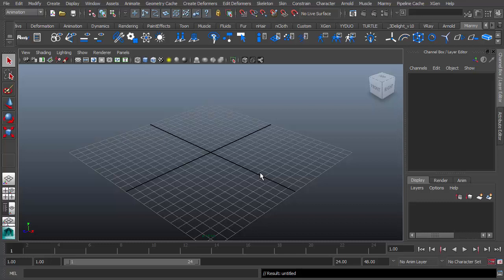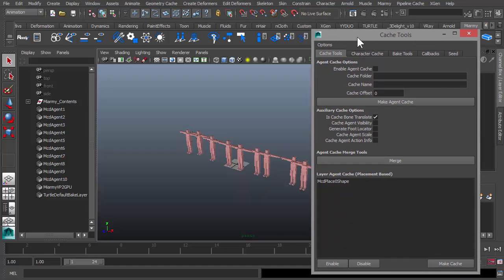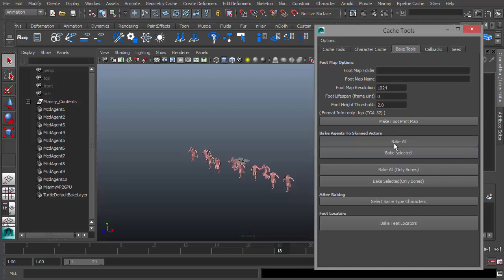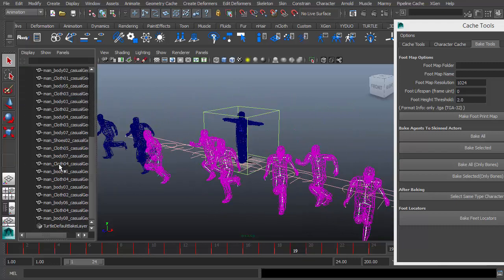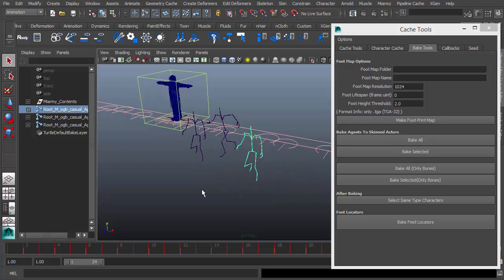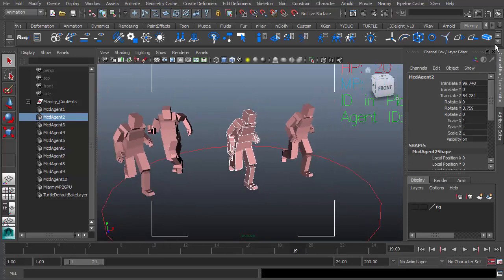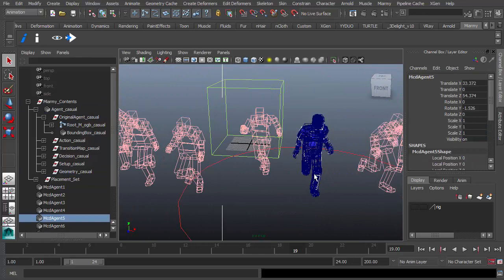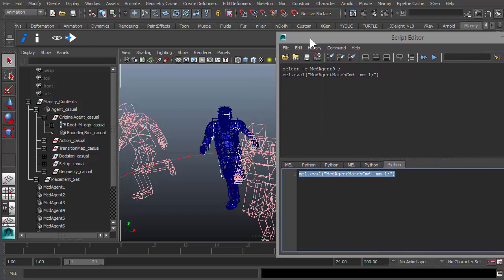061 Bake Agents and Agent Match